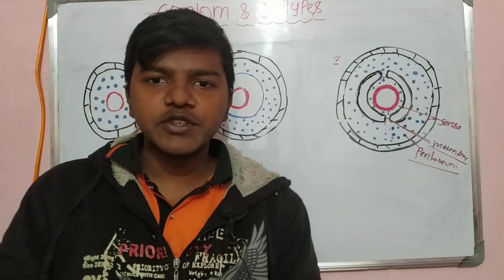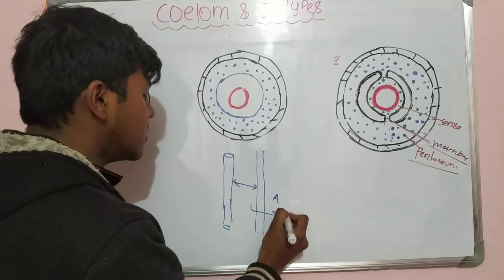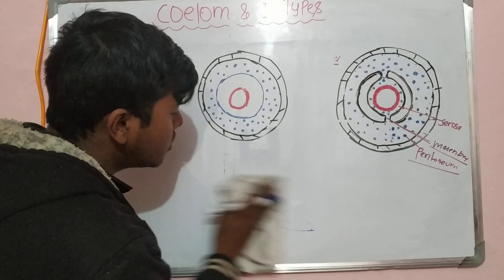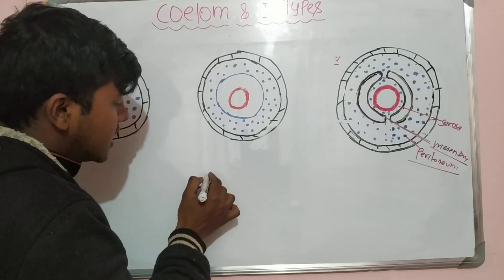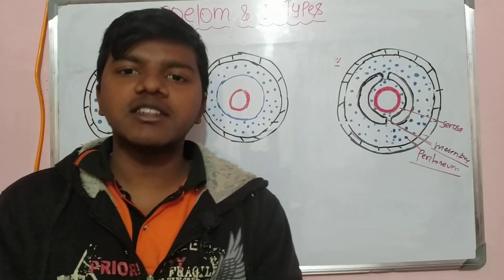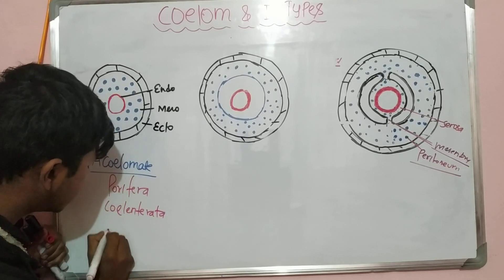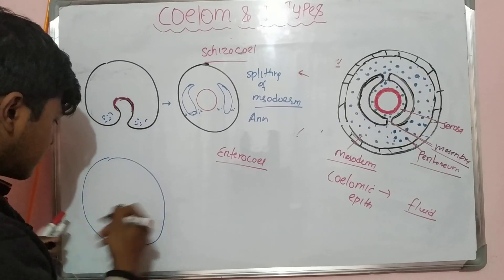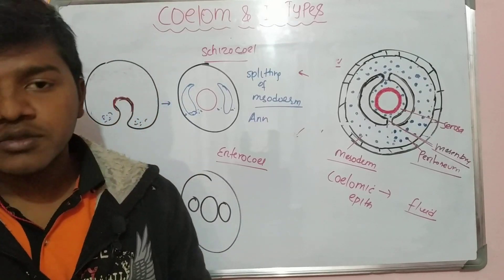Coelom formation and types of coelom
This video explains the formation of coelom and its various types as
1.Acoelomate
2.pseudocoelomate
3. Eucoelom and the modes of formation of eucoelom in detail
     a. schizocoel
     b. enterocoel